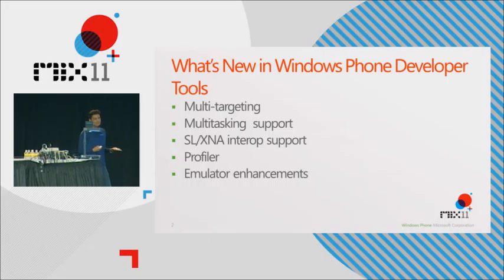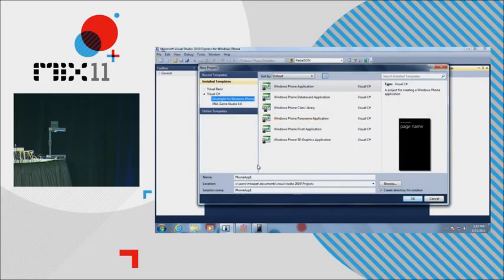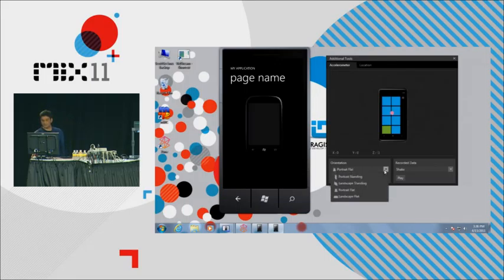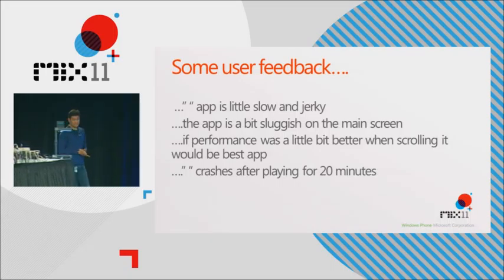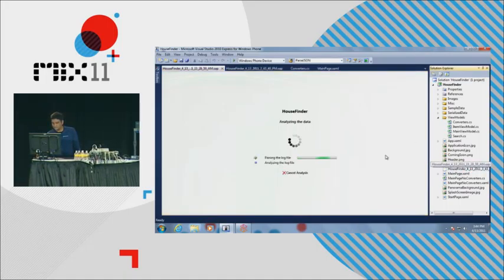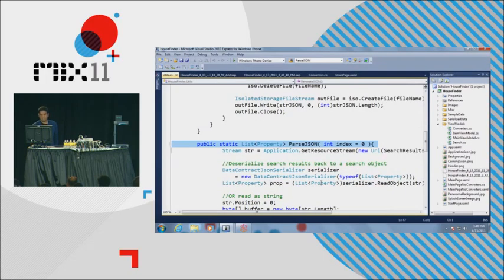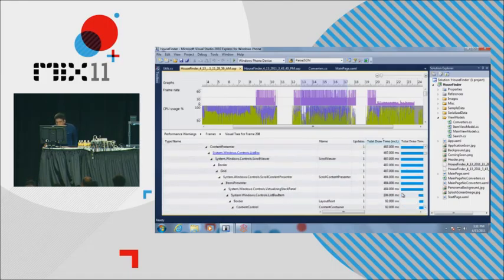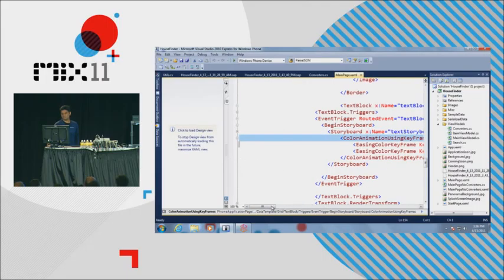MIX11 What’s New in the Windows Phone Developer Tools